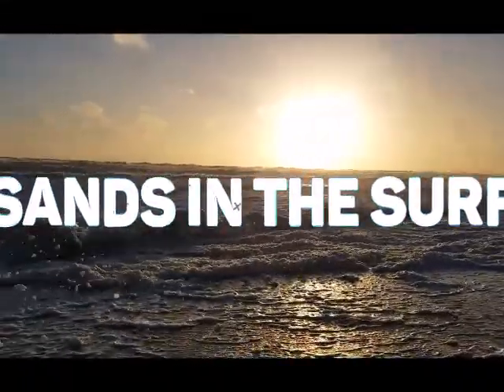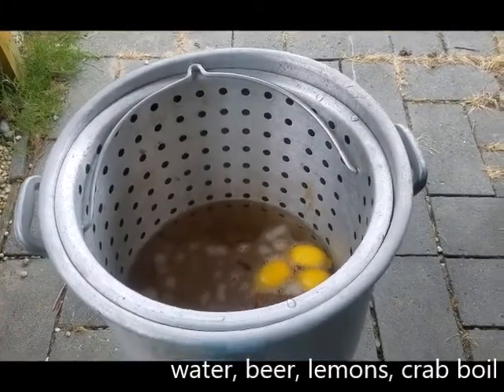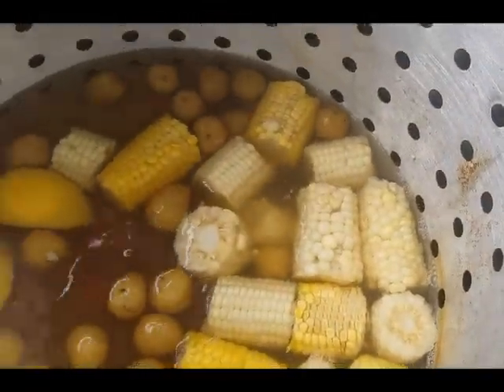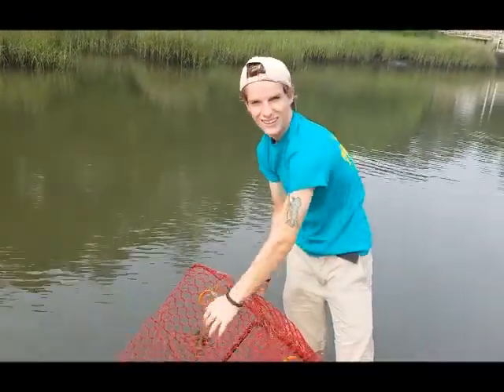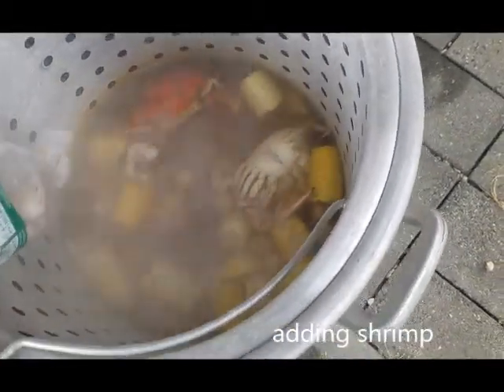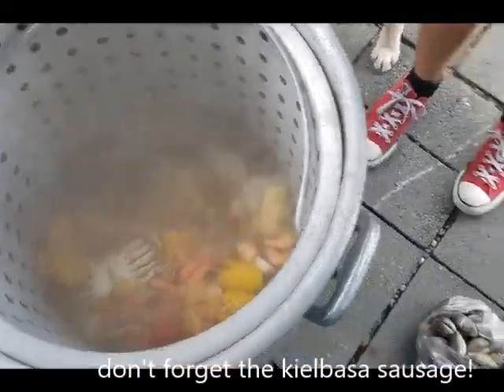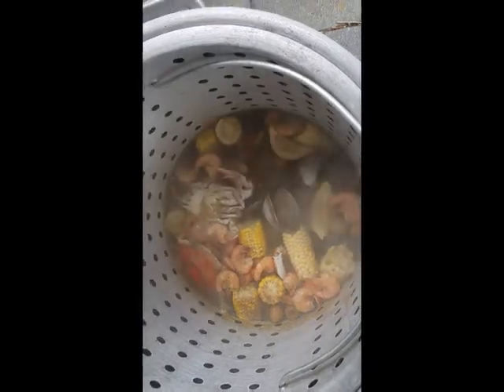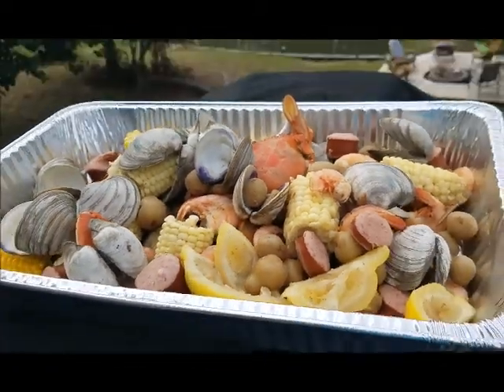Crab Boil 101 on Oak Island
Hey, it's Memorial Day Weekend and maybe you're having a few friends over. Heck, the island is full of people! What could be better than to serve an Oak Island crab boil! Today on Sands in the Surf, we are taking a break from fishing and enjoying a great meal!

From the blog: "You had a great day fishing in the surf. You caught a few keepers and you can't wait to get in the kitchen and fix up some delicious fish tacos. But hold up. what about the appetizer? Or better yet, the crabatizer! Crabbing is a fun activity that everyone in the family can enjoy. It doesn't cost much to do and you really don't need any special skills, except a little patience, in order to accomplish the task. Here's how to get started..."